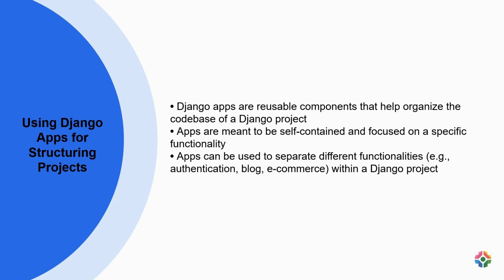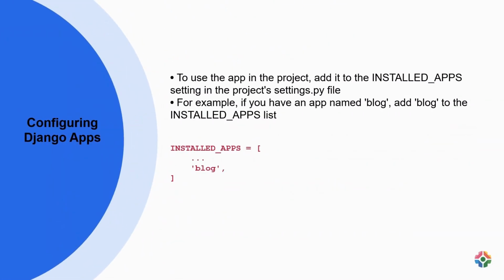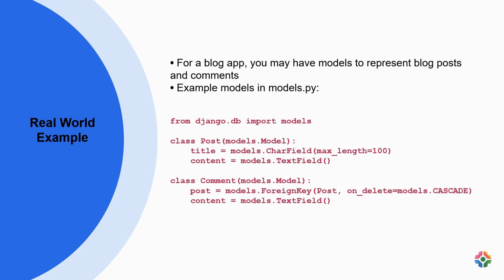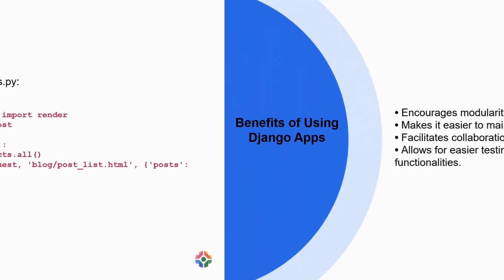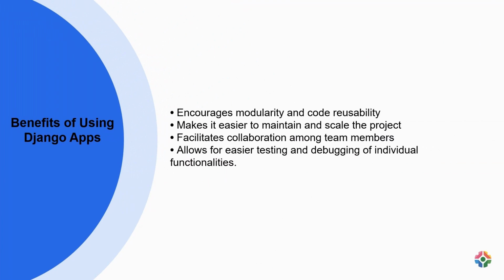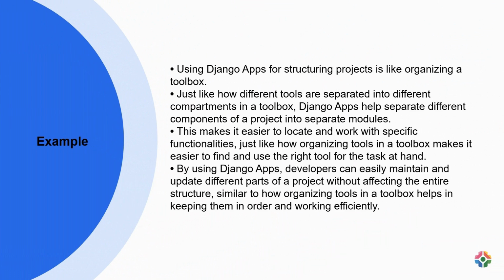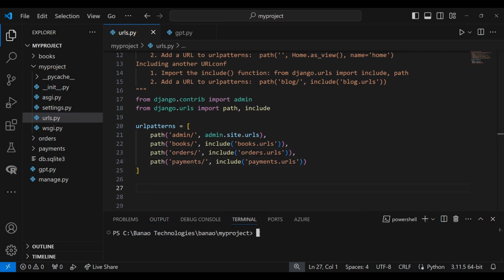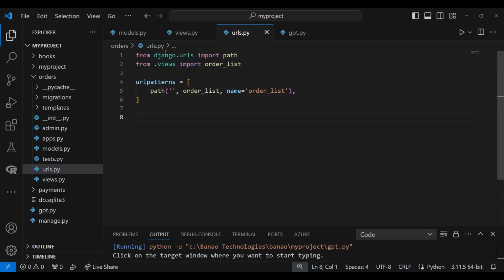Lecture 16: Using Django Apps for Structuring Projects: Modularizing Your Application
In this tutorial, you will learn about using Django Apps for structuring projects. Django apps are reusable components that help organize the codebase, making it modular and easier to maintain. Each app focuses on a specific functionality, which can be reused across different projects.
Topics Covered
● Introduction to Django Apps: Learn how Django apps help organize and modularize your project by separating different functionalities.
● Creating Django Apps: Discover the process of creating new Django apps using the startapp command and how to set up the basic structure.
● Configuring Django Apps: Understand how to configure Django apps by adding them to the INSTALLED_APPS list in the settings.py file.
● Real-world example: Learn how to create models, views, and templates for a blog app in Django.
● Benefits of Using Django Apps: Explore the advantages of using apps for modularity, reusability, scalability, and team collaboration.
Personalized Learning
This tutorial is designed for Django developers who want to structure their projects in a more organized, scalable, and maintainable way using Django apps.
Certification
Complete this tutorial to earn a certificate showcasing your expertise in structuring Django projects using apps.